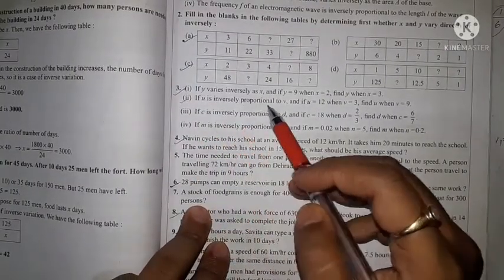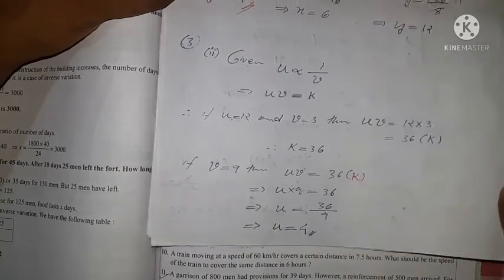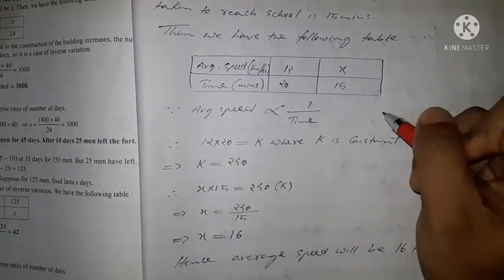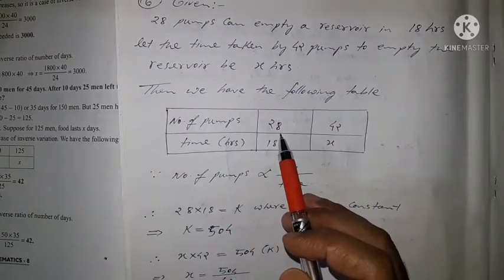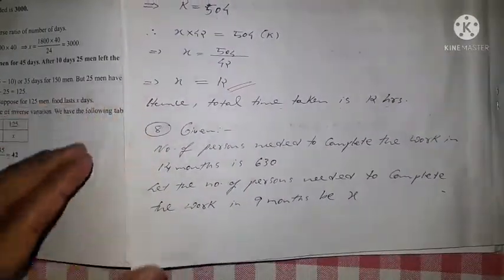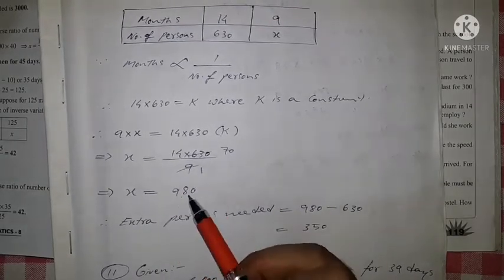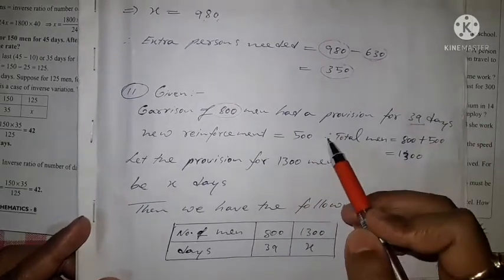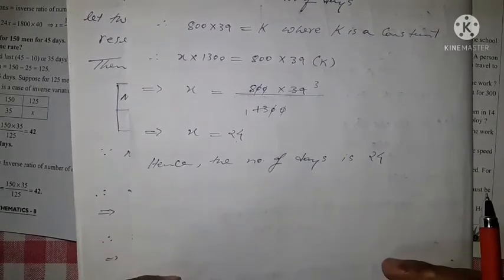Class 8 mathematics / Chapter:-Variation and direct and inverse proportions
Chapter:-Variation and direct and inverse proportions(Ex-10(B) part2)